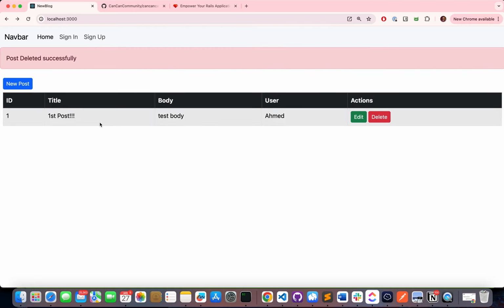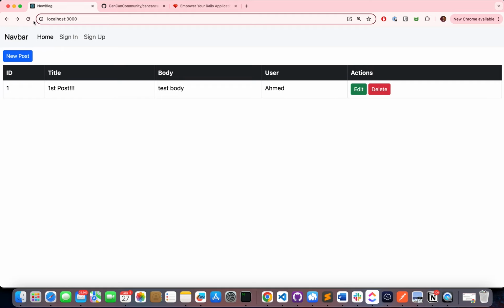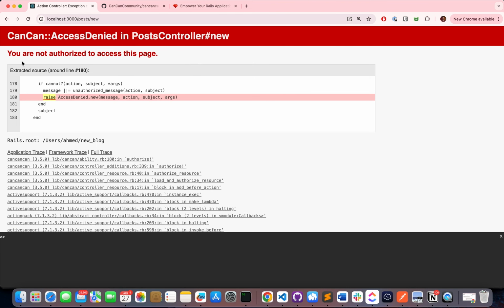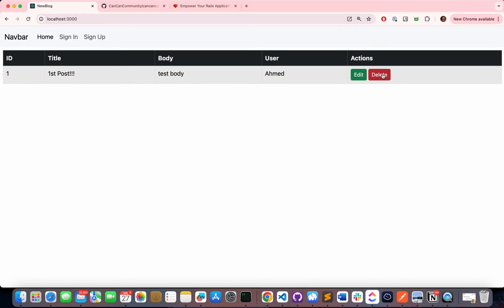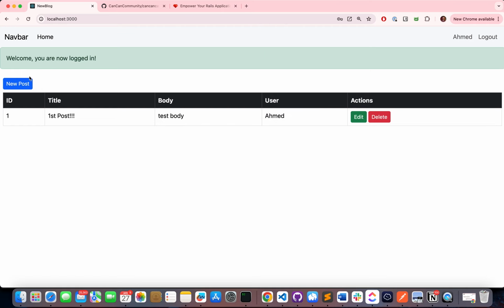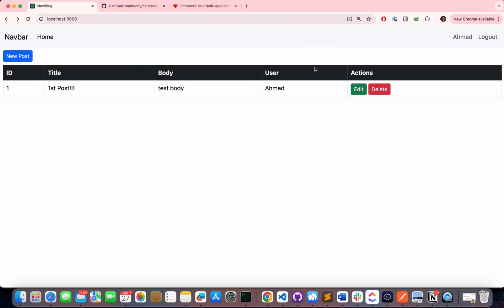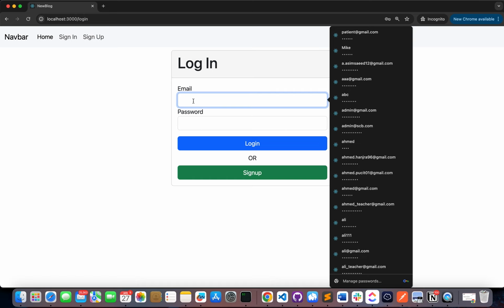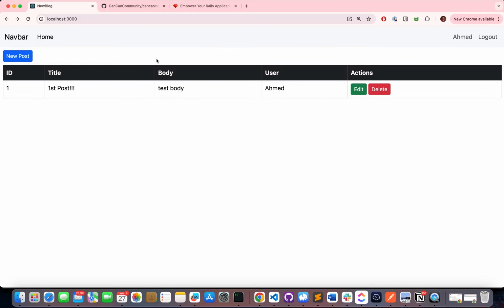Learn Ruby on Rails from Scratch Part 14: Authorization with CanCanCan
Learn Rails Part 14: Authorization with CanCanCan

learn ruby
html validations
active record validations
authorization with cancancan